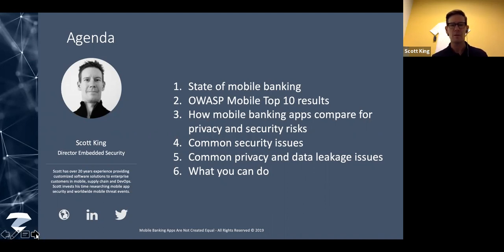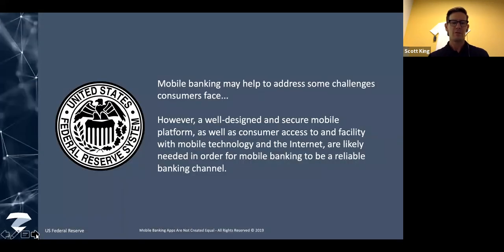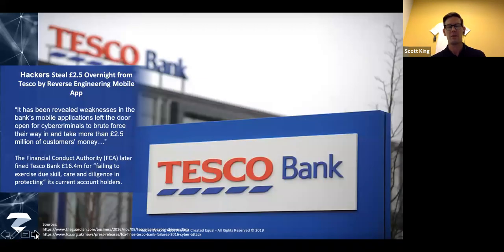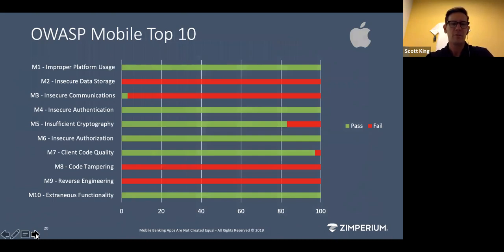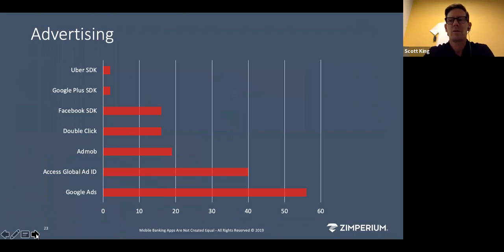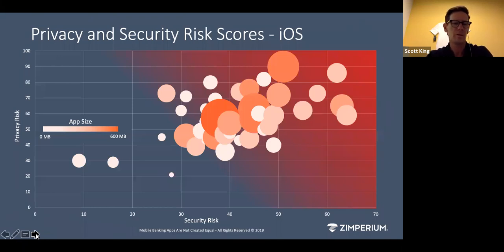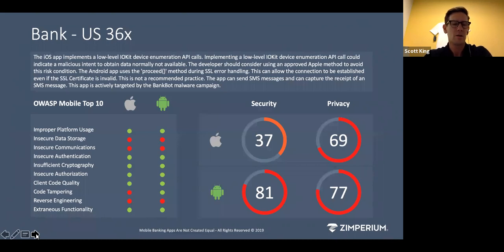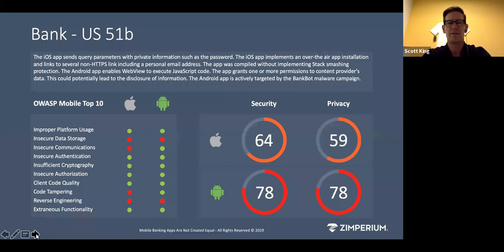Banks Admit Cybersecurity is the Biggest Threat. Now What?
Watch our on-demand mobile banking webinar where we disclose research on the top US mobile banking and payment apps.